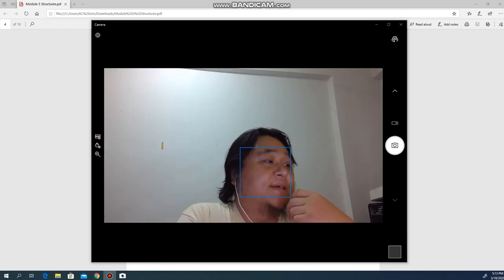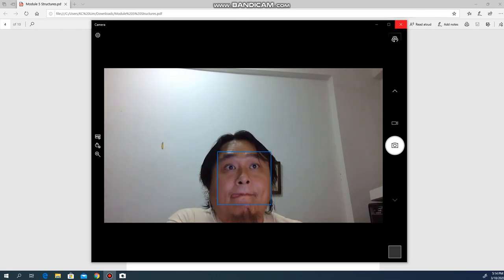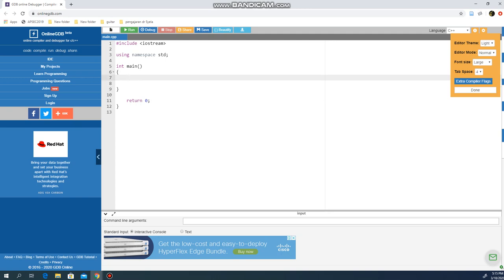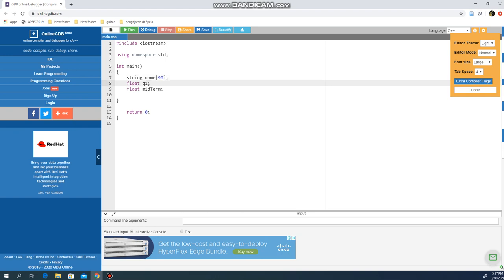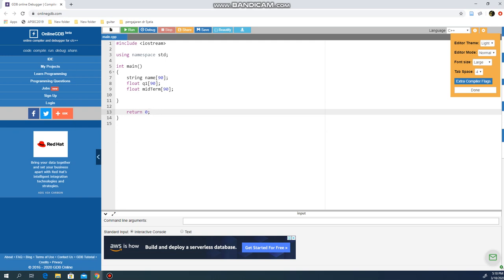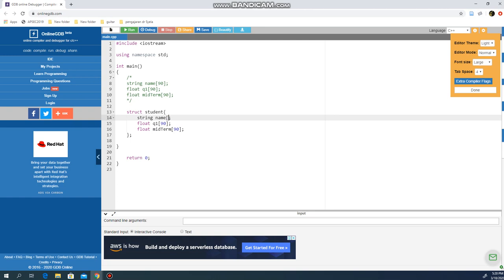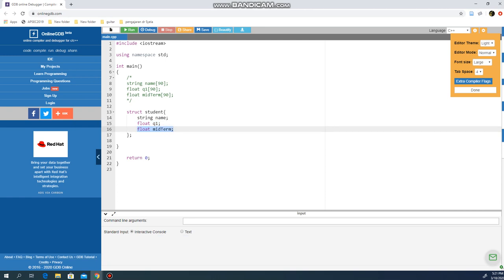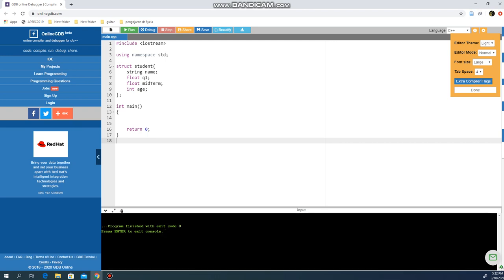Programming 2 with C++ - Structures - Part 1